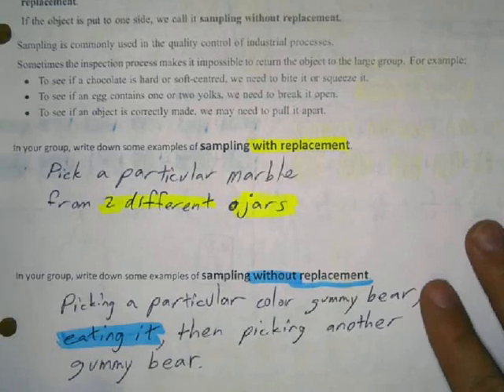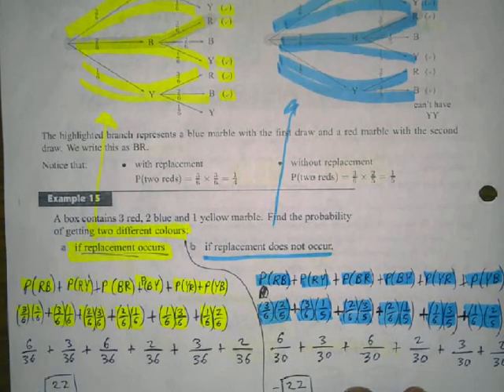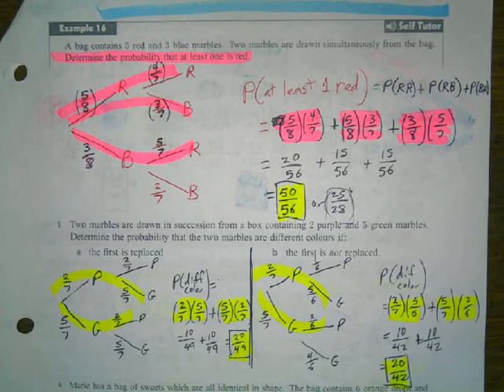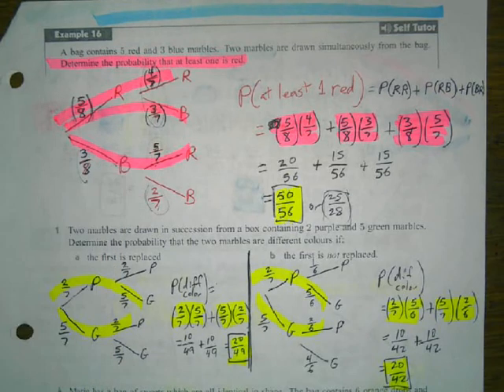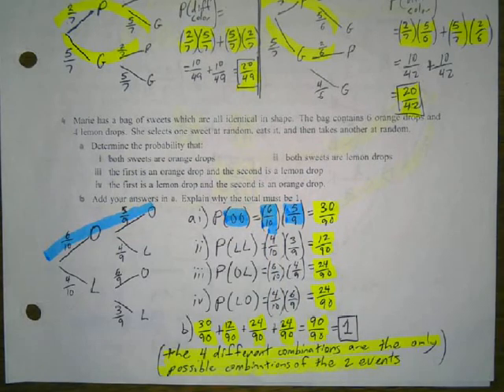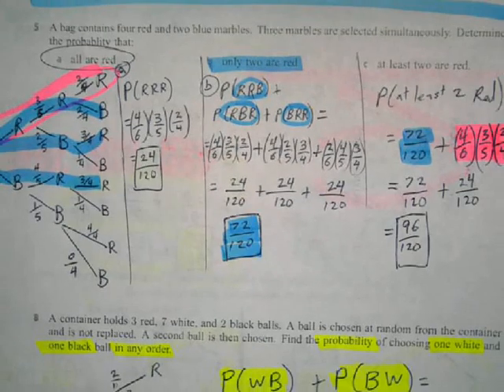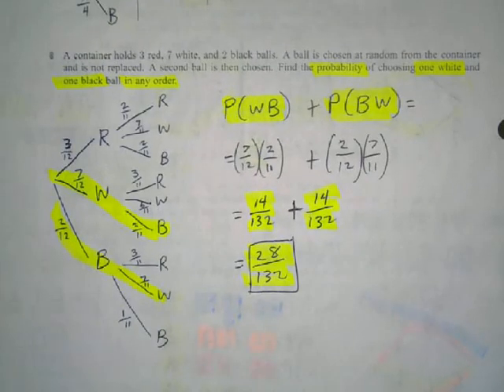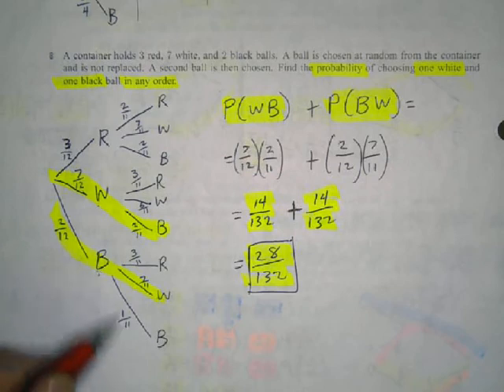S7F Sampling with and without replacement Haese